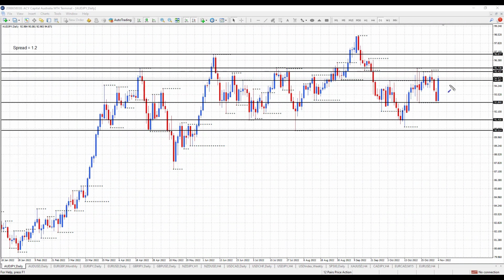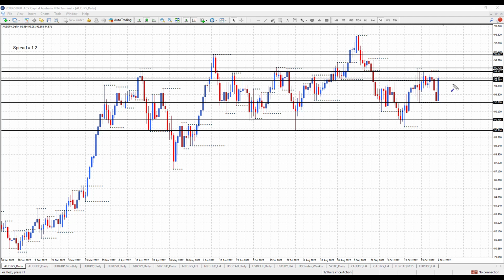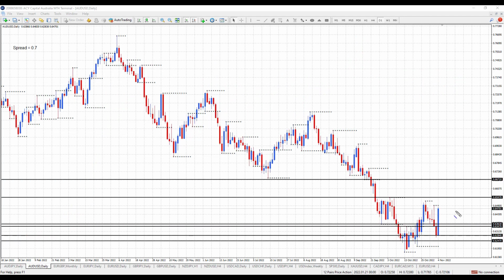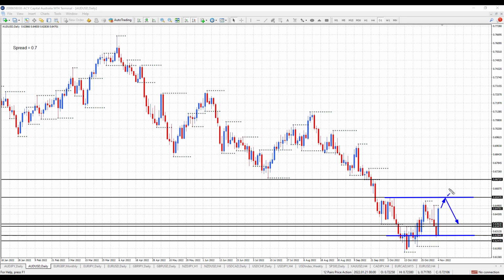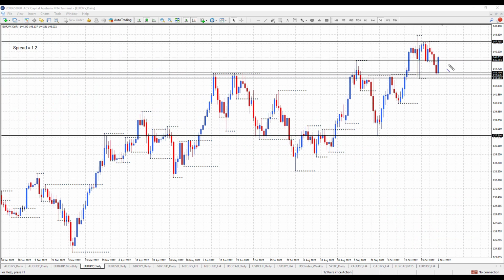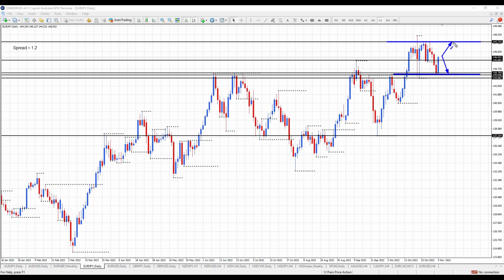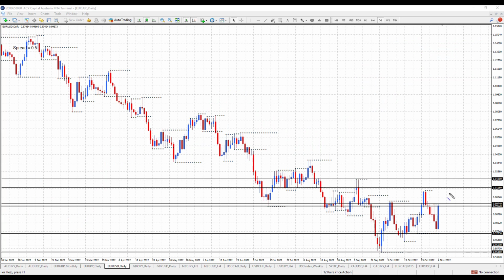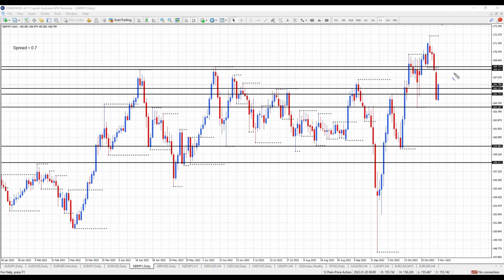Key Trading Levels - AUDJPY, AUDUSD, EURJPY, EURUSD, GBPJPY, and GBPUSD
0:00 Intro
0:30 AUDJPY
2:24 AUDUSD
3:42 EURJPY
4:53 EURUSD
7:02 GBPJPY
8:26 GBPUSD

Last week AUDJPY, AUDUSD, and EURUSD finished positive for the week. EURJPY, GBPJPY, and GBPUSD finished down for the week. A volatile news week with the USD strengthening after the US FOMC Statement but then giving those gains back after a poor US Unemployment Rate on Friday.

AUDJPY Daily Chart:
Price remained in consolidation last week. Will price hold at the 94.68 daily resistance level and decline down to retest the 92.86 daily support level this week?

AUDUSD Daily Chart:
Price rallied from the 0.6284 weekly support level last week. Will price continue to rally and test the 0.6547 daily resistance level this week?

EURJPY Daily Chart:
Price declined down from the 147.71 daily resistance level last week. Will price hold the downtrend and move back below the 145.68 monthly resistance level this week?

EURUSD Daily Chart:
Daily support at 0.9705, resistance at 0.9974, 1.0000, and 1.0050.
Price held below the 1.0000 level last week. Will price hold the downtrend and remain below the 0.9952 weekly resistance level this week?

GBPJPY Daily Chart:
Price declined back below the 168.72 monthly resistance level last week. Will price hold the downtrend and move below the 166.33 weekly support level this week?

GBPUSD Daily Chart:
Price declined back below the 1.1409 monthly resistance level last week. Will price hold below the 1.1409 monthly resistance level and decline down to test the 1.1060 daily support level this week?